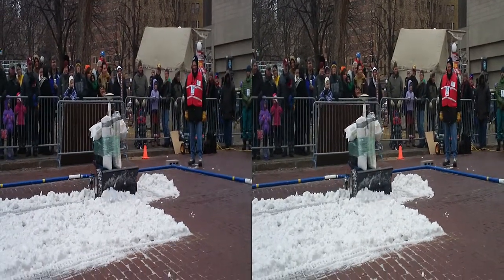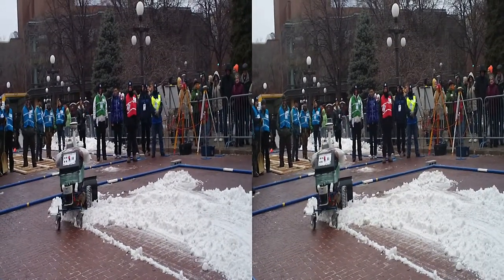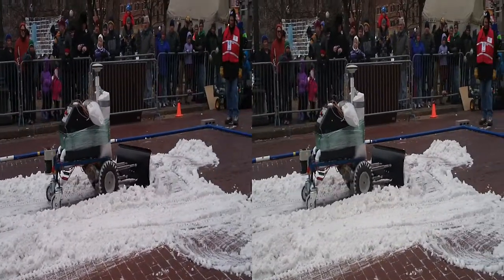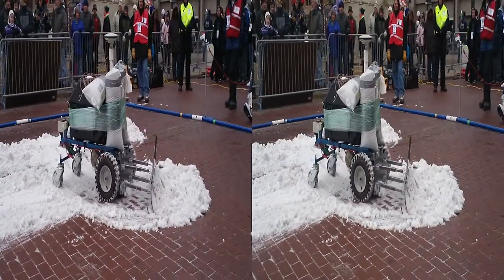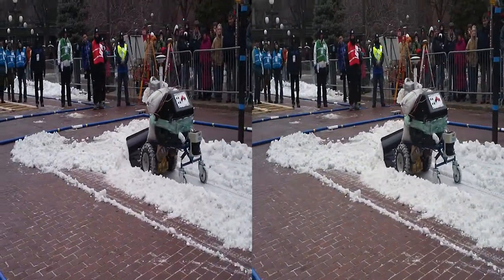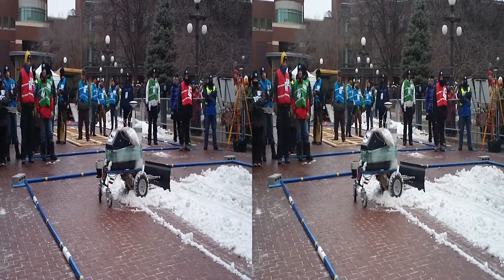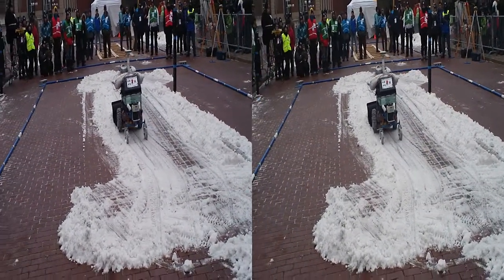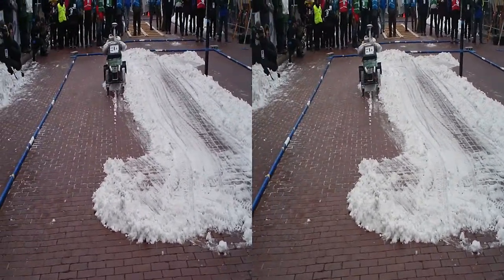CWRU Cutter at ION Snowplow Competition 2013 [3D]